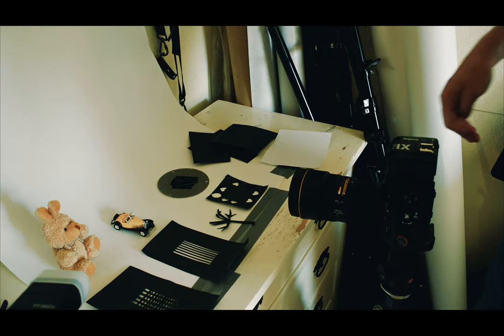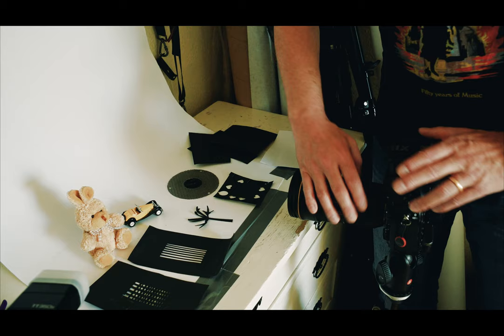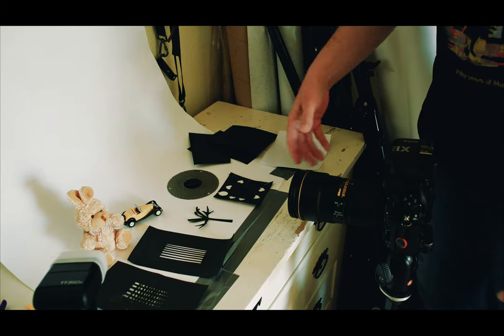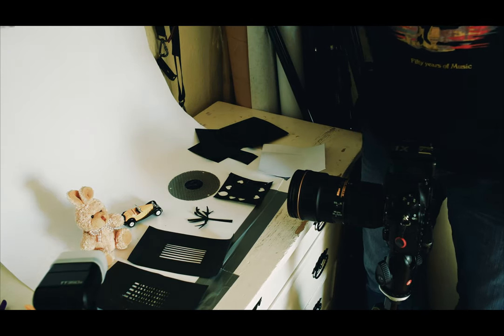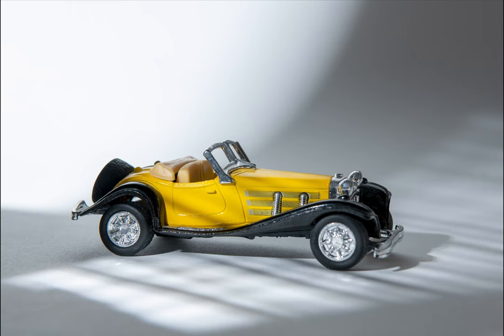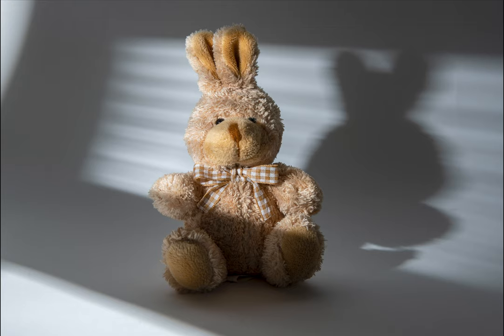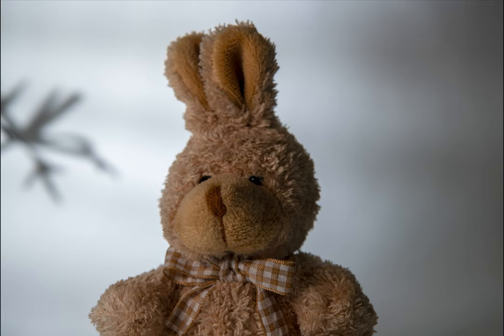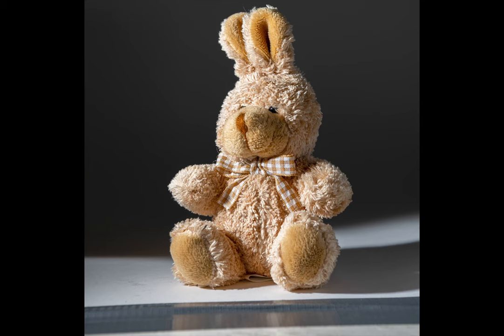How To Use Gobos In Photography - In The smallest Studio Ever! Lockdown Project.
I love lights and shadows. I Love shooting portraits, weddings and basicly just photographing people. That is almost not possible theese days.
So i came up with a different way to play with both lights, shadows, portraits and DIY gobo's.